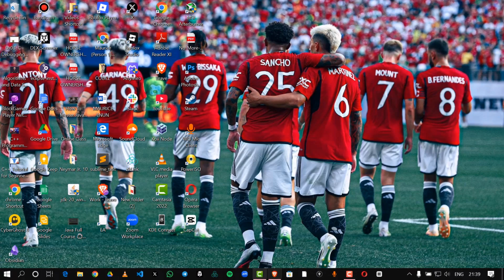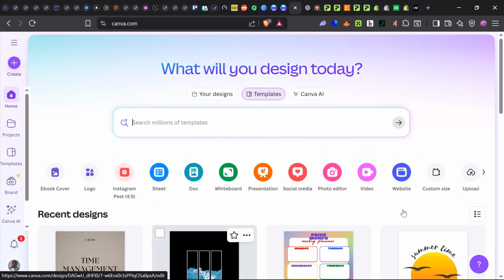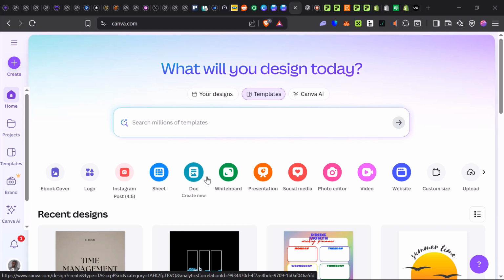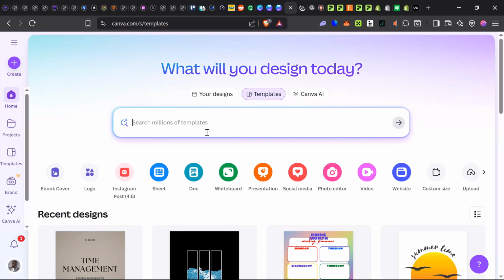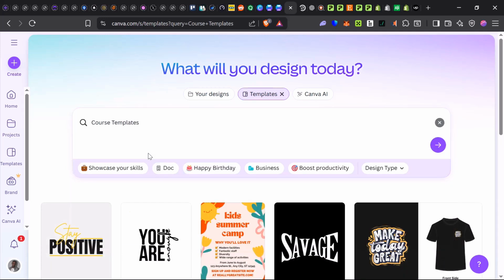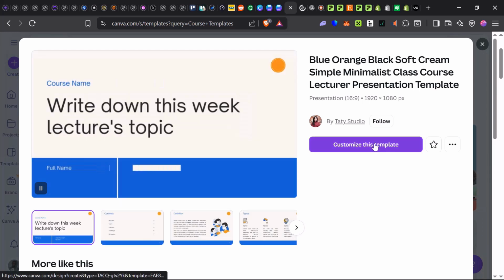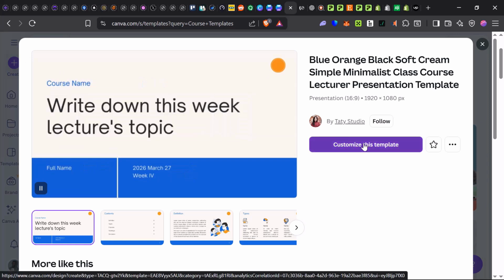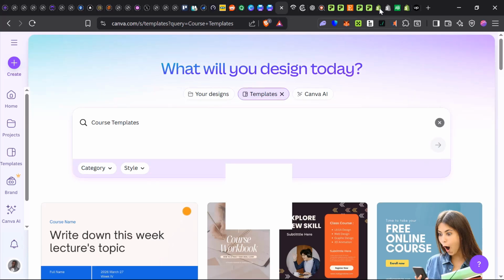CANVA | Make a Professional Online Course for FREE 2025 (Step-by-Step)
Learn how to create a professional online course for free using Canva in this beginner-friendly 2025 tutorial. From designing engaging slides to organizing your lessons, this guide shows you how to build a complete course without expensive tools.

Whether you’re an educator, content creator, or entrepreneur, Canva gives you everything you need to design, brand, and share your course with a professional look. Start building and teaching online today!